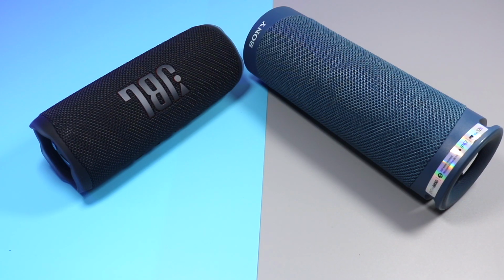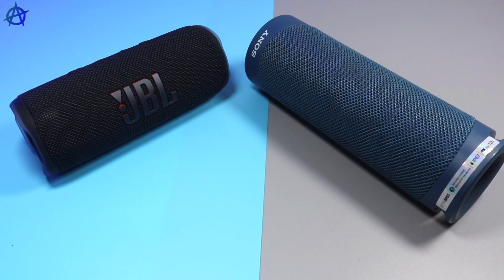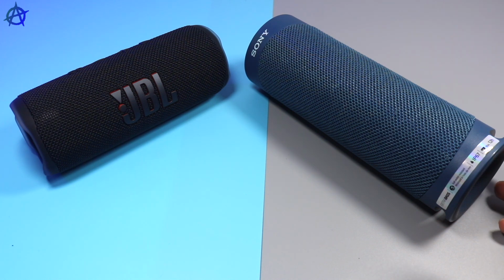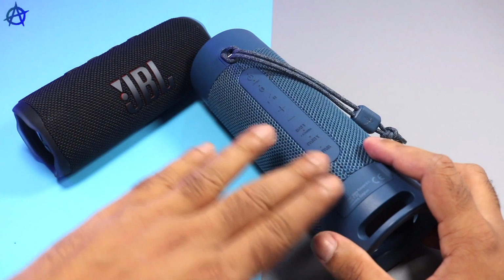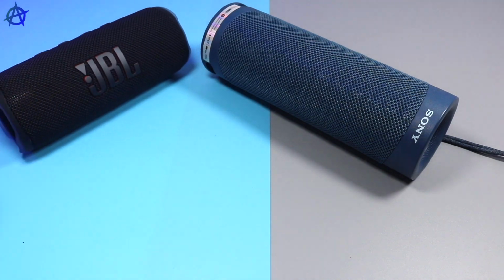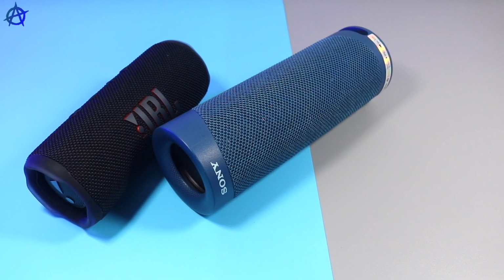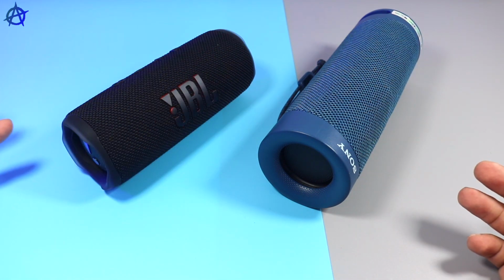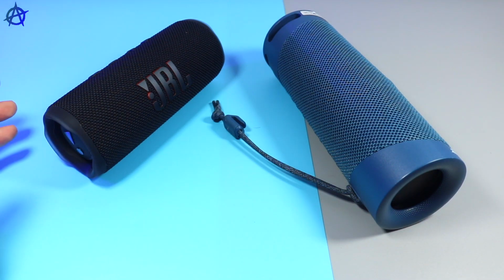सोनी एक्सबी 23 बनाम जेबीएल फ्लिप 6 - समीक्षा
सदस्यता लें, वरना मुकदमा कर दूँगा 🕵

विज्ञापनदाता प्रकटीकरण
हम सहबद्ध लिंक का उपयोग करते हैं। इसका मतलब है कि अगर आप इस वीडियो के विवरण में सबसे ऊपर दिए गए कुछ लिंक के ज़रिए खरीदारी करते हैं, तो हमें एक छोटा कमीशन मिल सकता है (बिना किसी अतिरिक्त लागत के)। हम आपके सहयोग के लिए आभारी हैं।

JBL Flip 6: जल्द ही
JBL XB23

अन्य स्पीकर्स के बारे में और जानें।